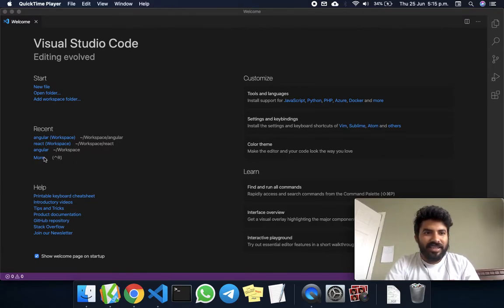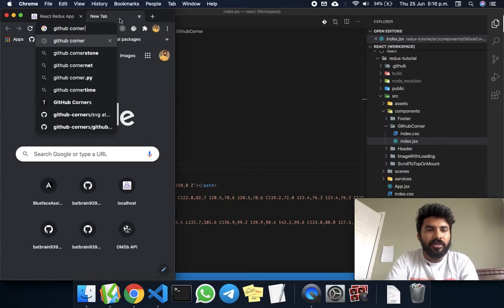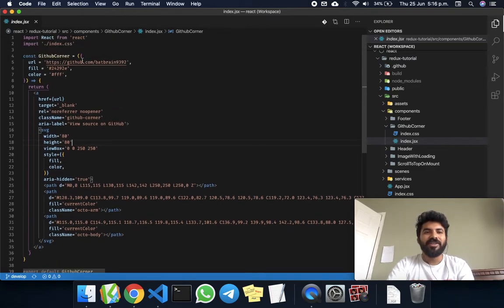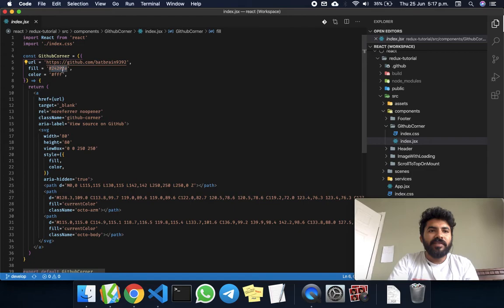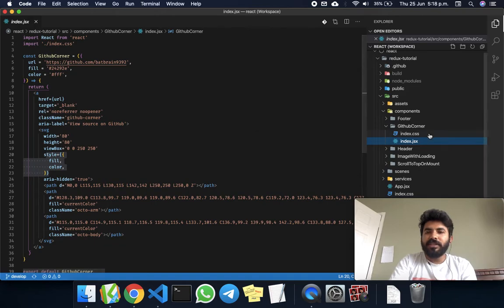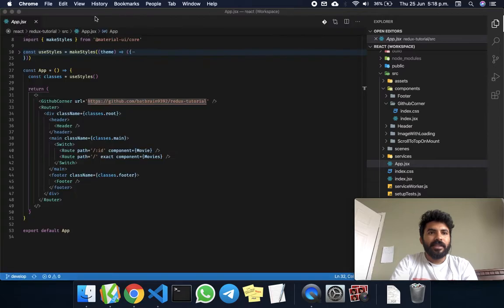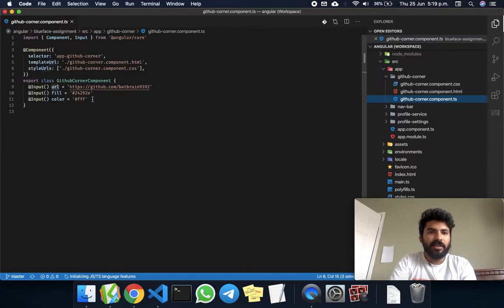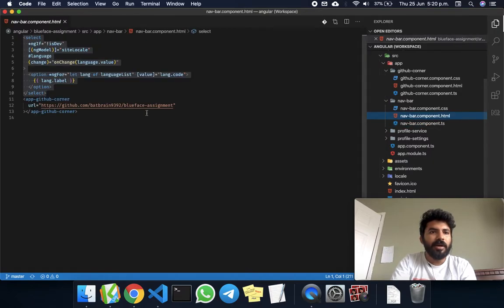Add a Github Corner in your website | batbrain9392